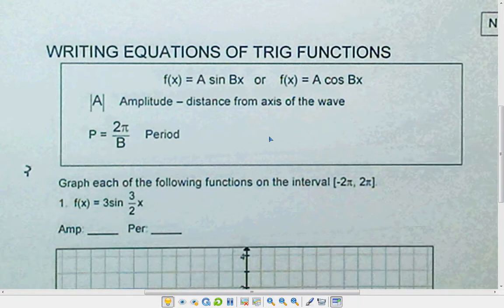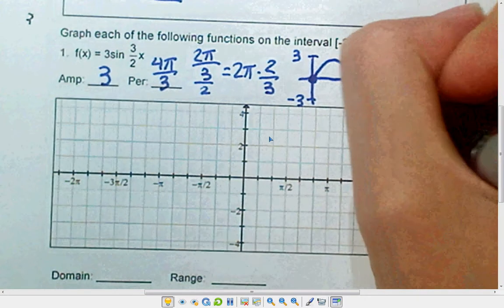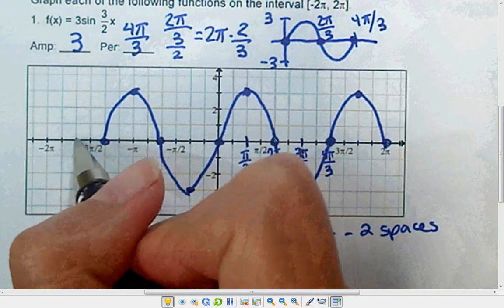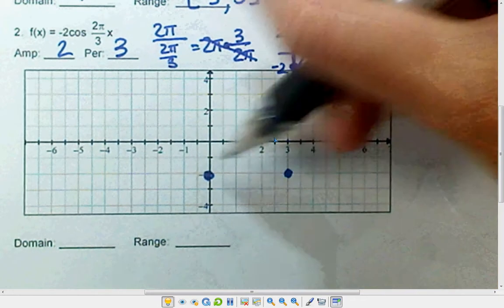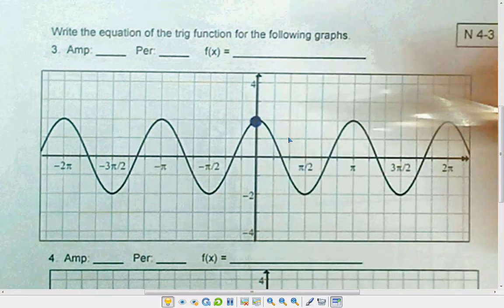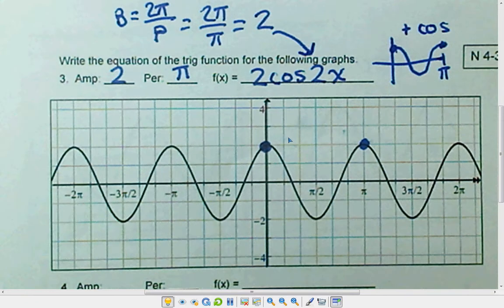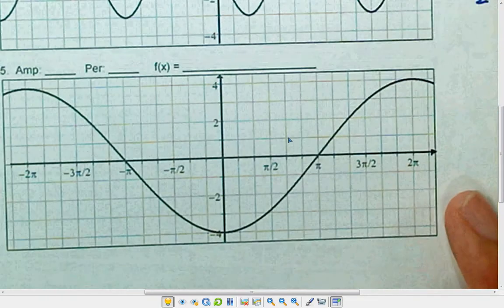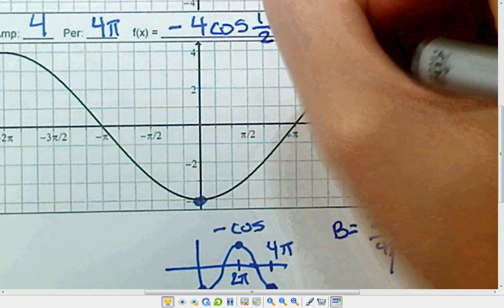10/2/2014 Precalculus Unit 4 Lesson 3